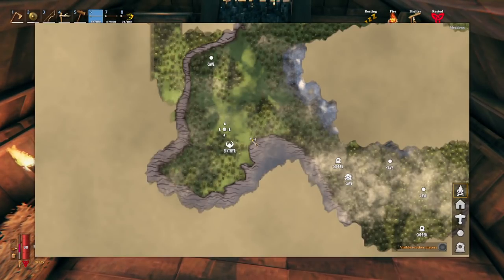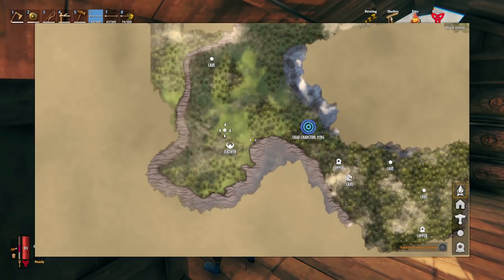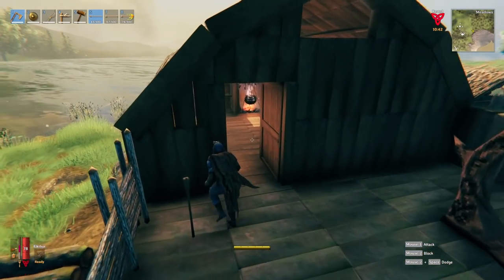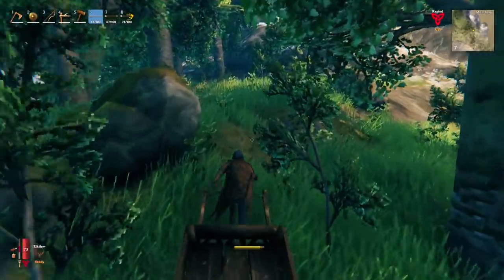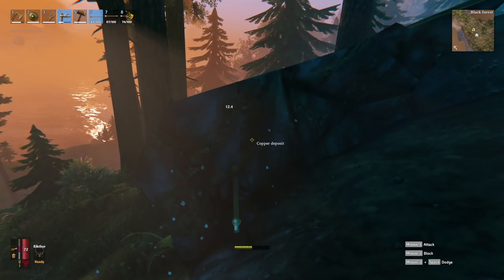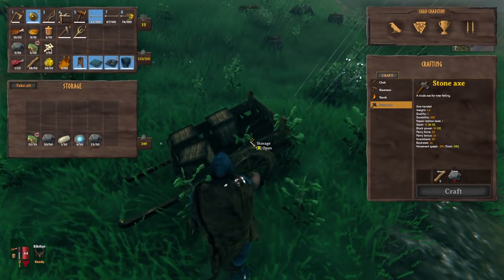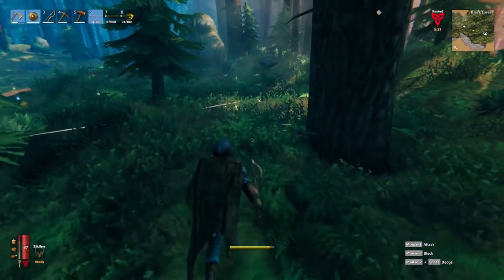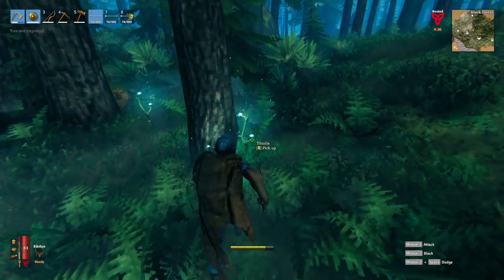New Teleporter to The Swamp | Valheim Gameplay | E12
Valheim Gameplay Let’s Play - Battle, build, and conquer your way to a saga worthy of Odin’s patronage!
Today we go play in the swamp & make a fermenter